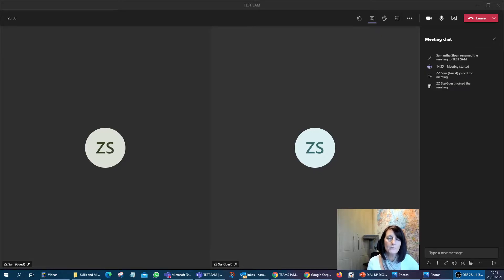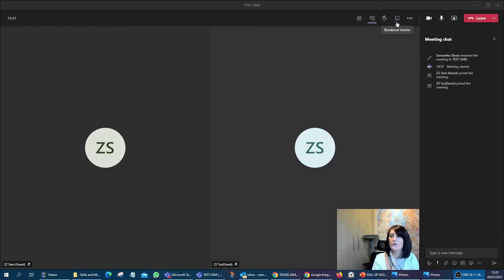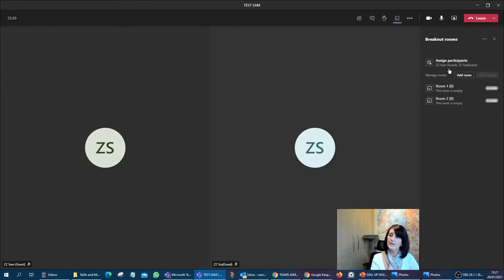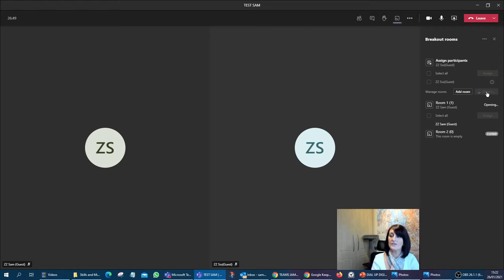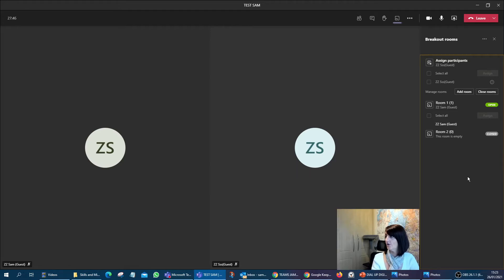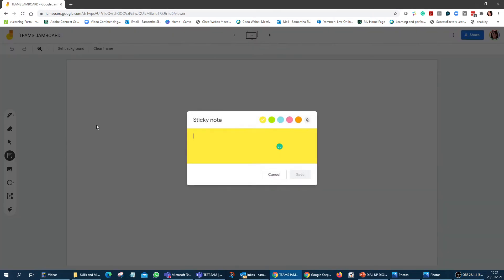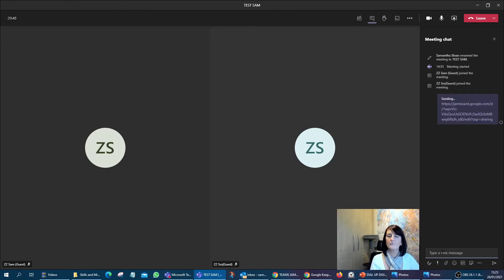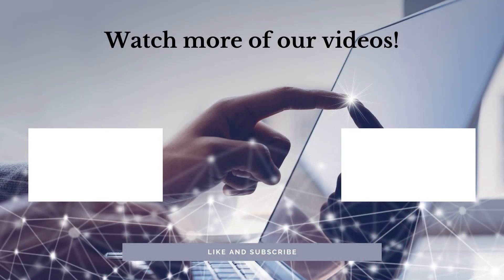TEAMS AND JAMBOARD TOGETHER IN BREAKOUT ROOMS